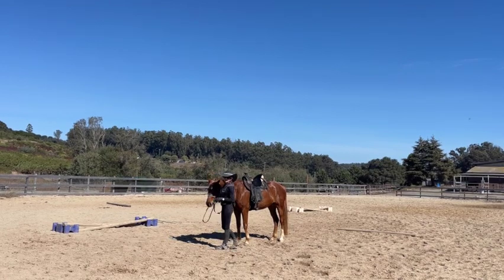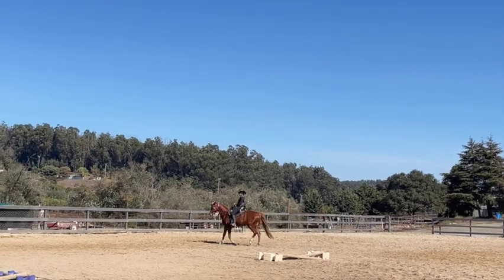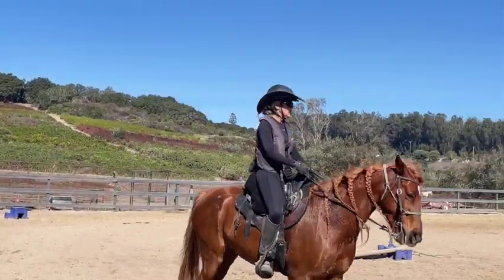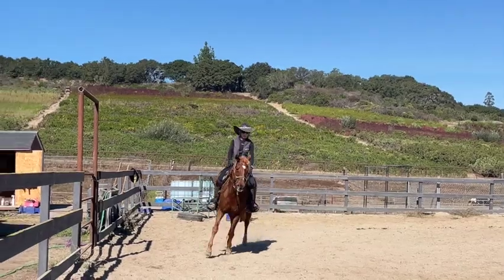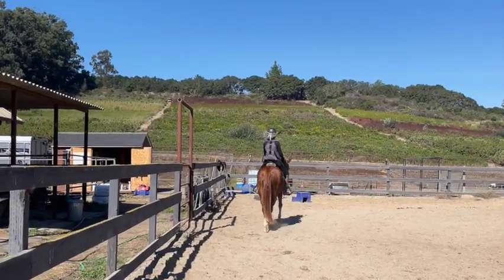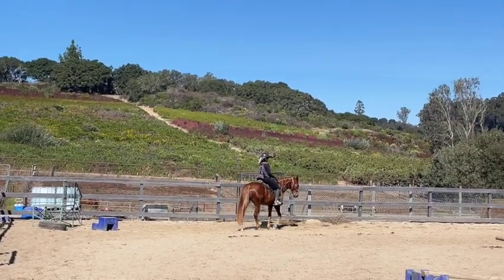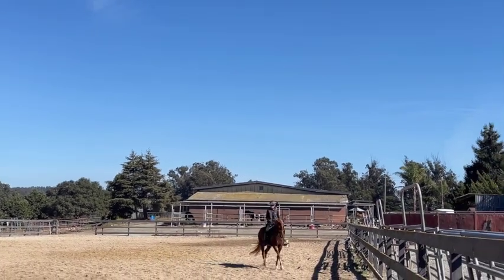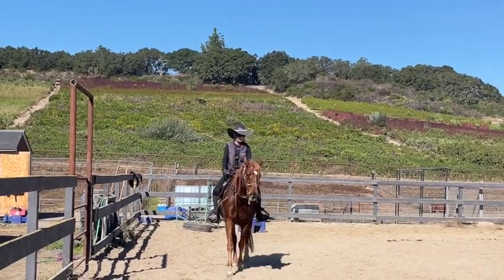Canter and Saddle Gait with a Pacey Horse - Kentucky Mountain Horse Goldie -Gaited Horse Training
Working on her saddle gait and her canter. Canter transitions.